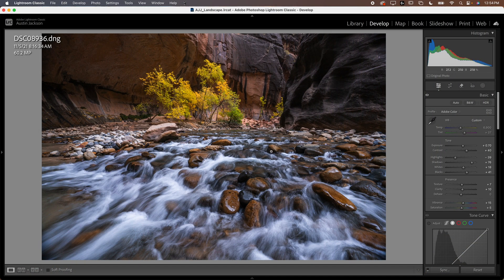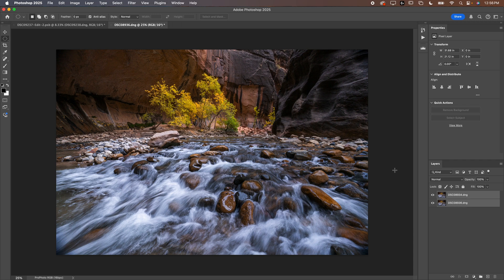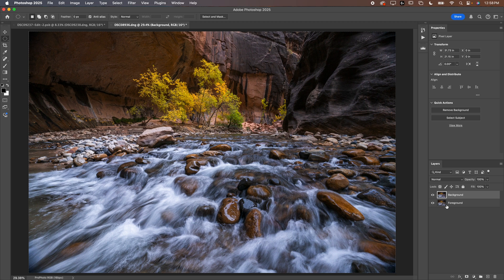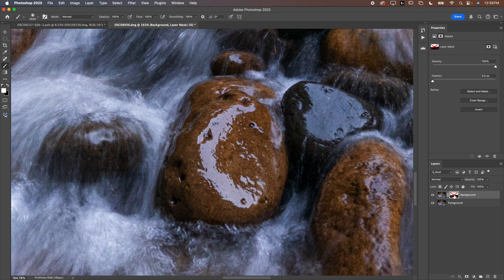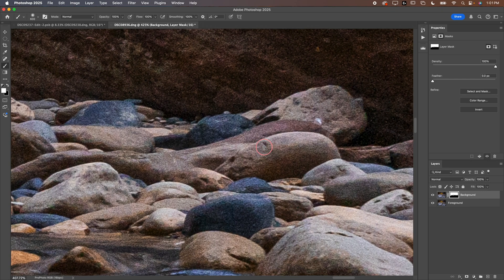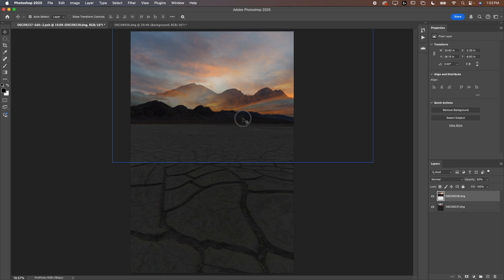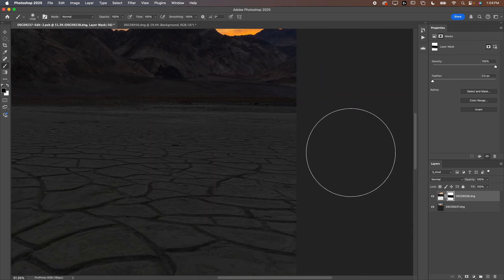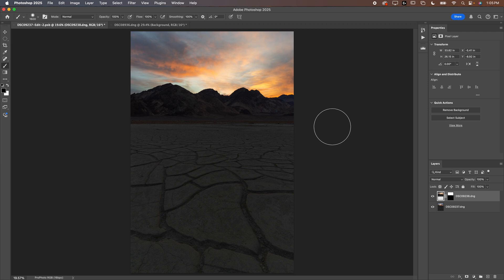How to Combine Images in Photoshop (Focus Stack, HDR, Focal Length Blend)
🖥️ How to merge multiple images to create a focus stack, HDR, or focal length blend.

One of the best parts about Photoshop is how easy it is to merge numerous images together. As landscape photographers, there are many scenarios where an image blend may be advantageous to overcome the camera's limitations.

In this video, you'll learn how to do blends to accomplish focus stacking, high-dynamic range blending, and even focal length or time blends in your landscape photography.

0:00 - Introduction
0:33 - Transferring Images from Lightroom to Photoshop
1:45 - Focus Stacking
6:58 - Focal Length Blending
10:36 - Conclusion